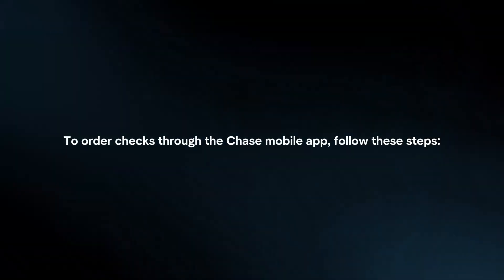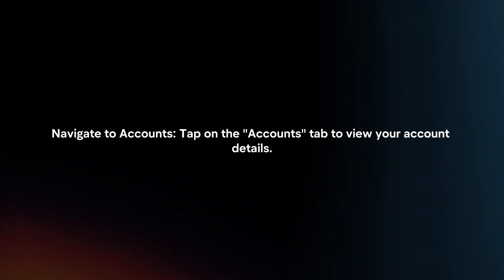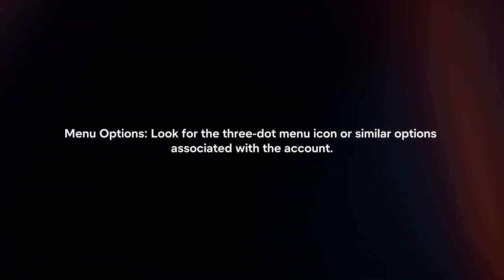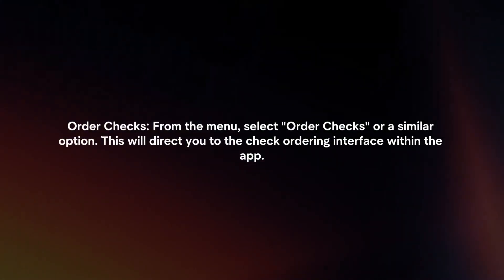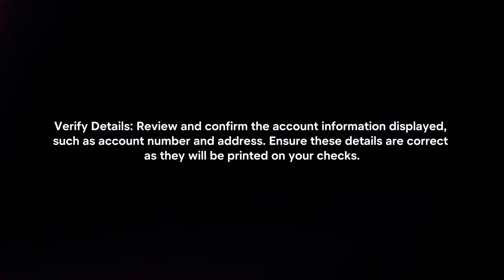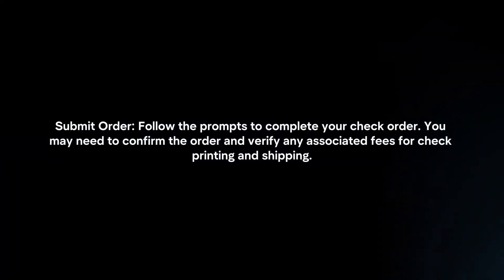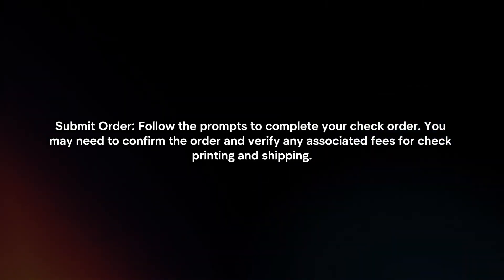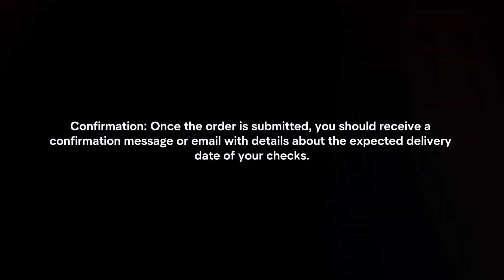How To Order Checks On Chase App? (2024)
In this video I will explain How You Can Order Checks On Chase App In 2024.